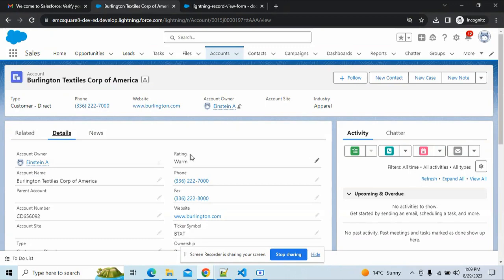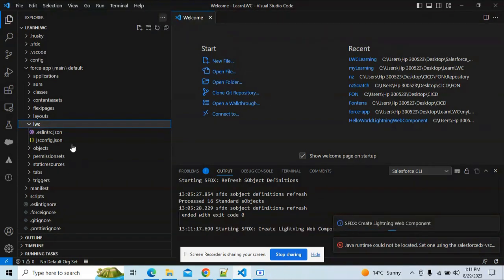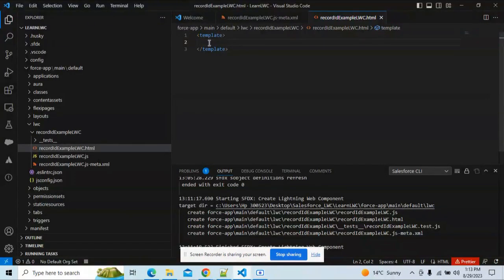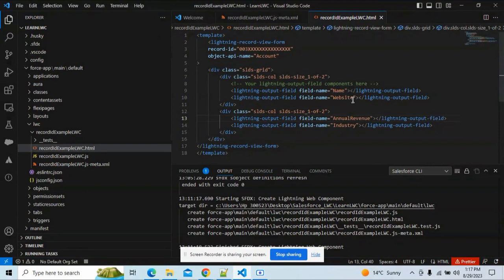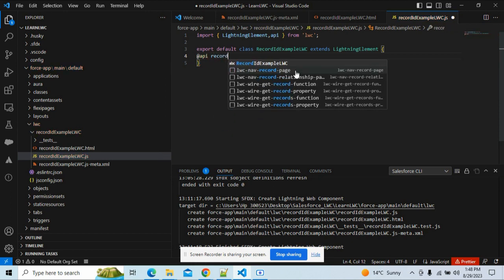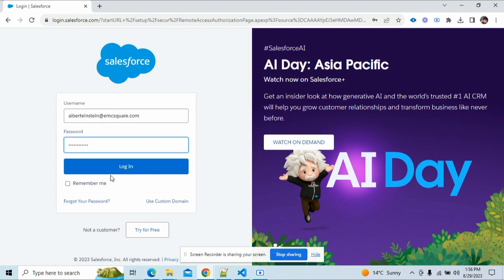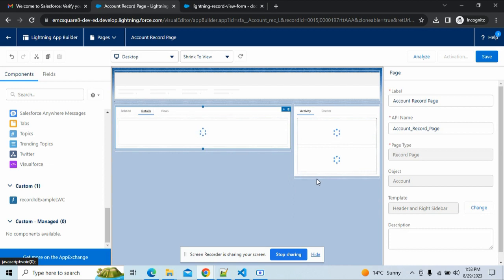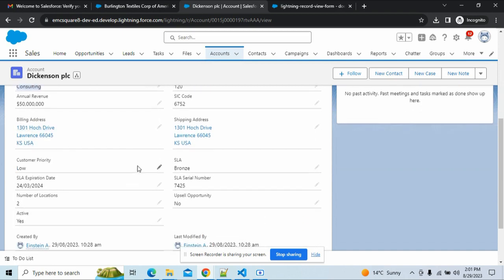Basic LWC Component Example to get recordId | Decorators in LWC Explained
LWC Salesforce Tutorial
Basic LWC Component Example
Basic LWC Component
LWC Basic
LWC Example
How to learn LWC in salesforce
how to learn lwc easily
LWC recordviewform
LWC recordid
How to get recordId in LWC
how to get current record id in lwc
decorators in LWC